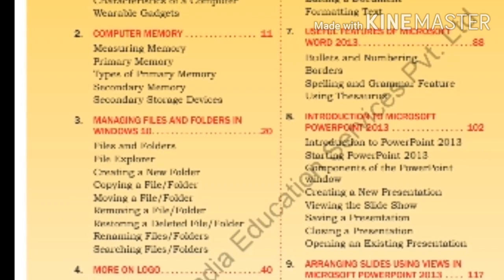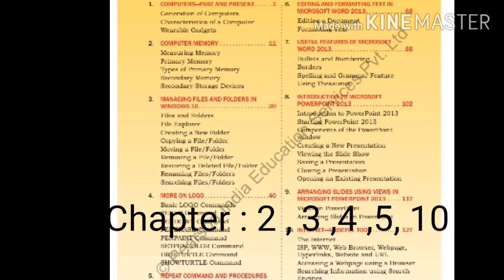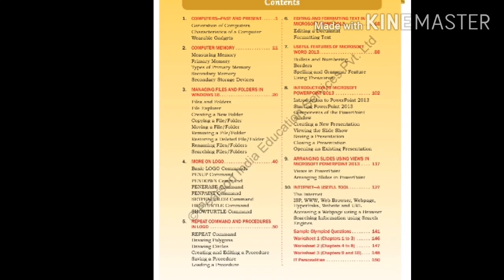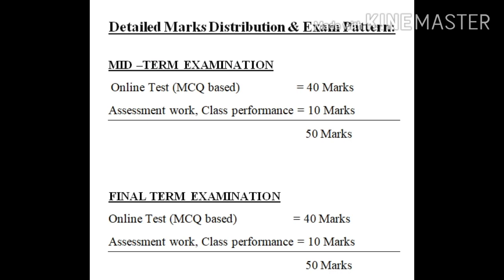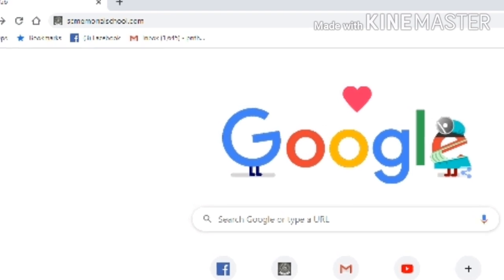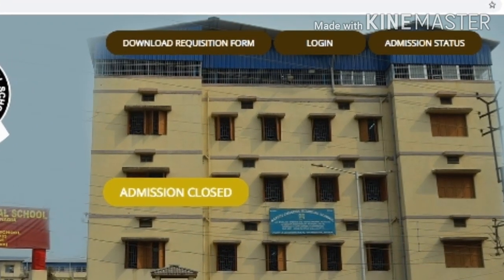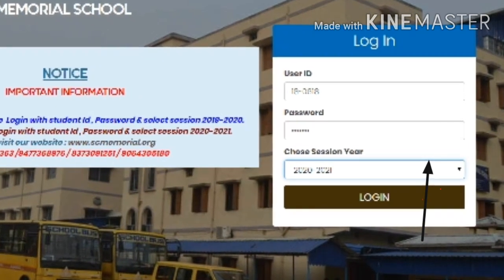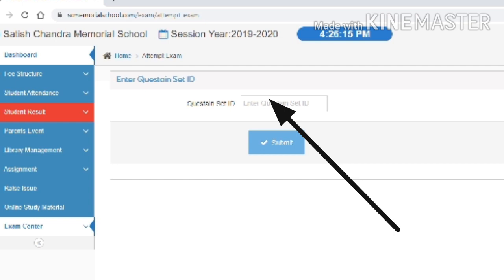COMPUTER SYLLABUS | MARKS DISTRIBUTION | EXAM PROCEDURE | CLASS IV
Computer syllabus of session: 2020-21
Marks Distribution
Exam procedure